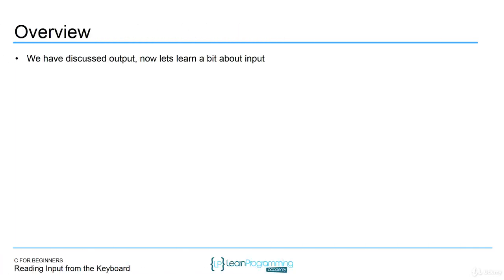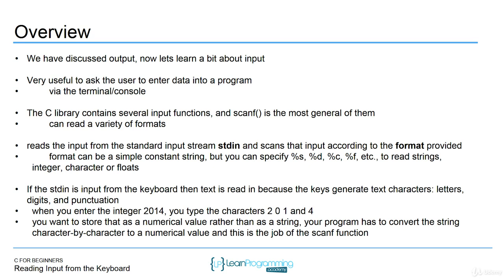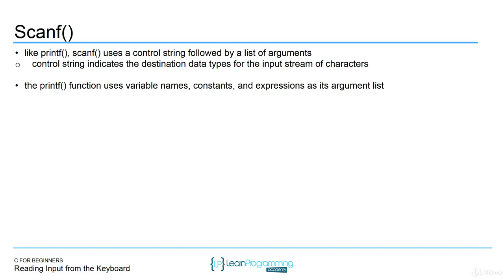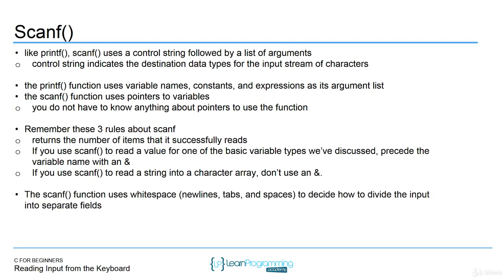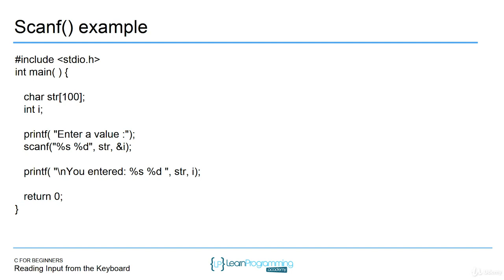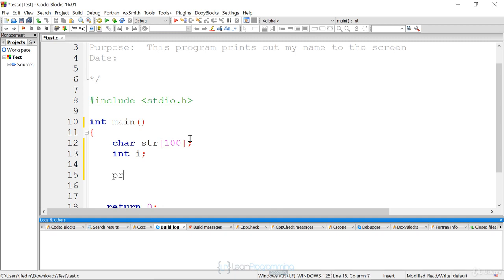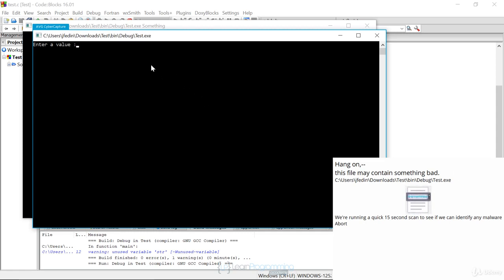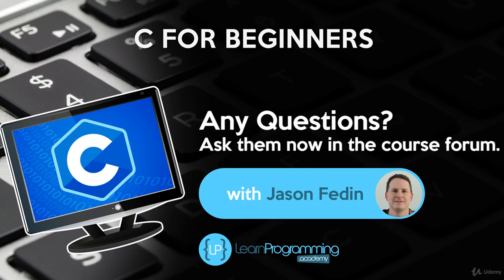Copy of Lesson 18. Reading input from the terminal.mp4